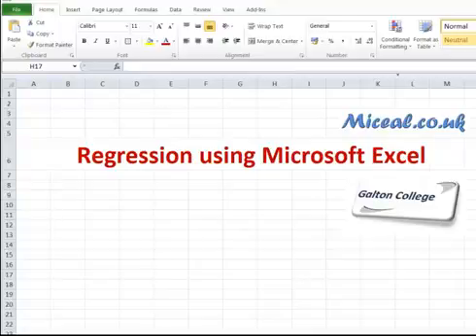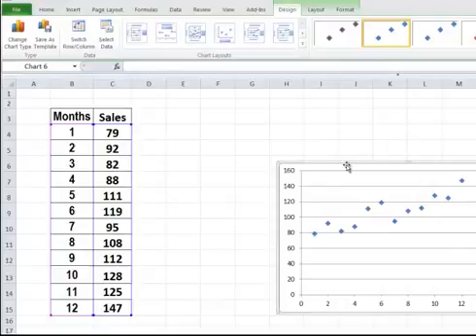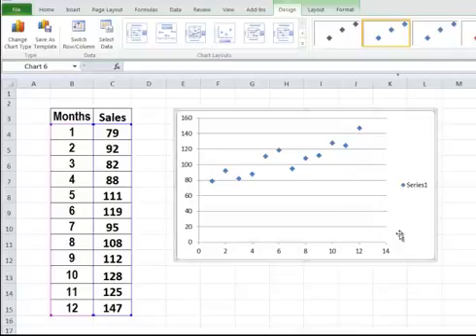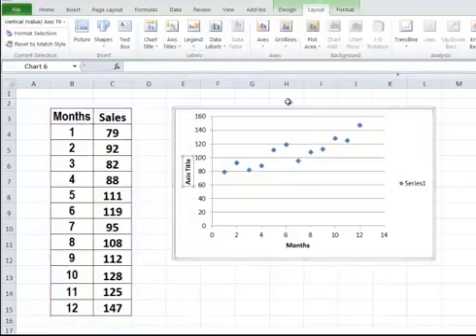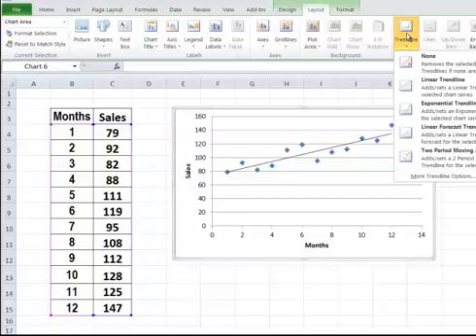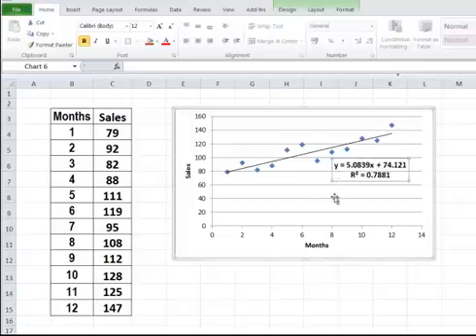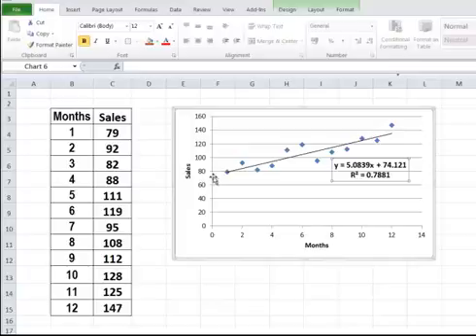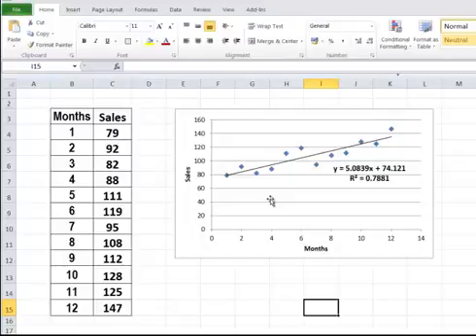Conducting a Regression analysis on Excel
Regression in statistics is a technique used to model the relationship between a dependent variable and one or more independent variables. It is used to analyze the relationship between variables, make predictions, and estimate the effects of changes in one variable on another.
Regression can be used for a variety of purposes, such as predicting sales based on advertising spending, determining the impact of education on income, or estimating the effect of temperature on crop yields. The technique can be applied in a variety of fields, including finance, economics, social sciences, and engineering.
There are different types of regression techniques, including simple linear regression, multiple linear regression, and logistic regression. Simple linear regression models the relationship between two variables, while multiple linear regression models the relationship between multiple variables. Logistic regression is used when the dependent variable is binary or categorical.
Overall, regression is a powerful statistical tool that can provide insights into the relationship between variables and help in making informed decisions based on data.